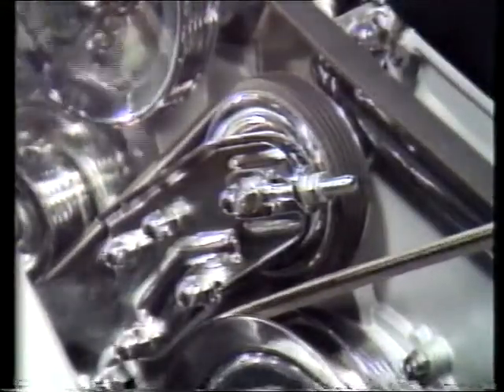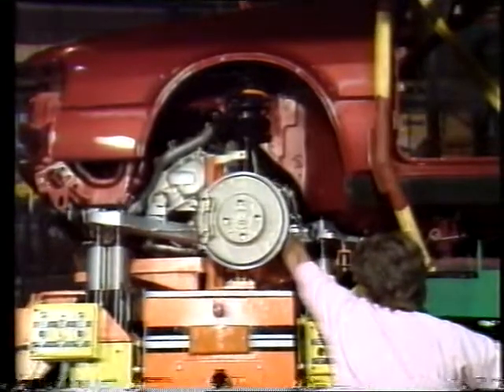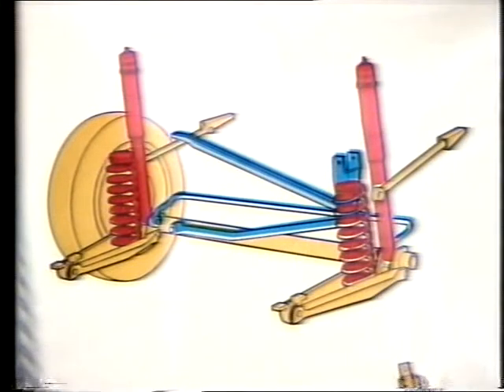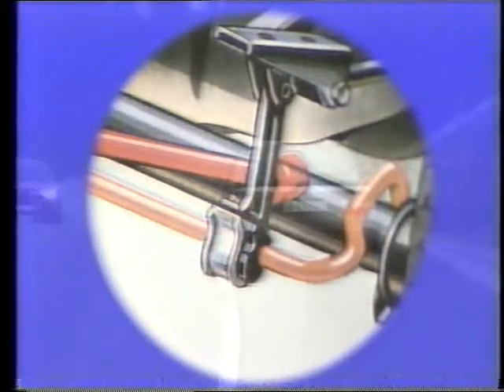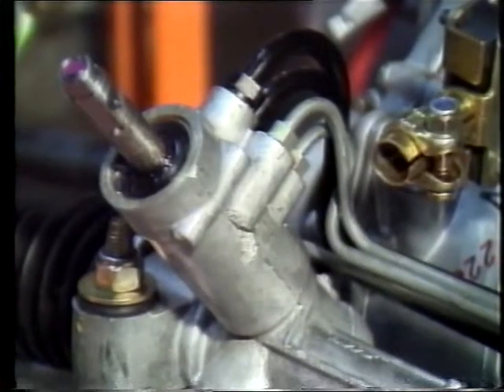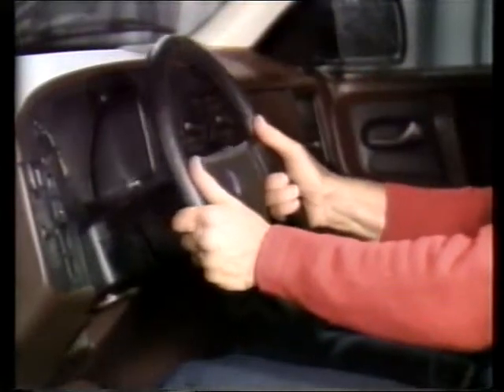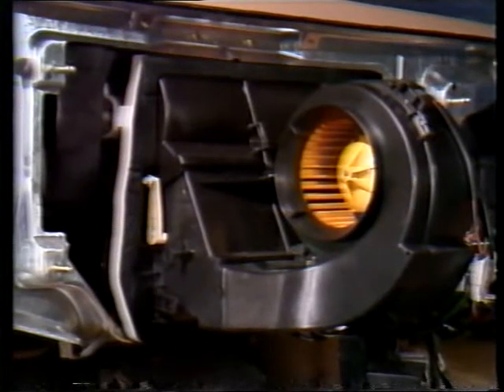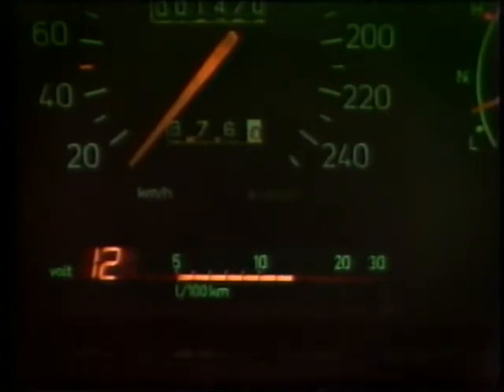Saab 9000 Promotional Film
Saab 9000 Dealer introduction video